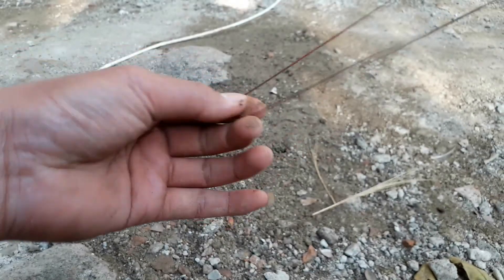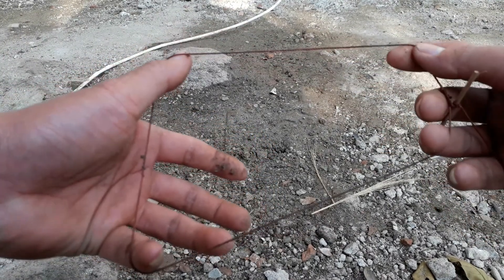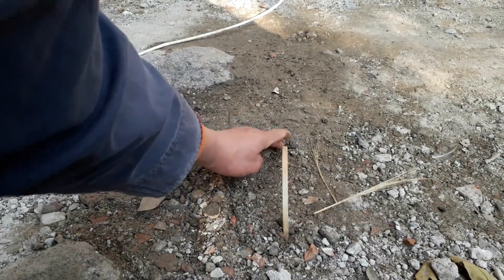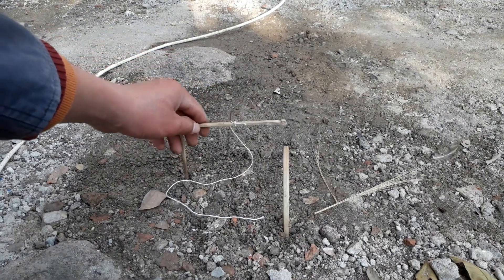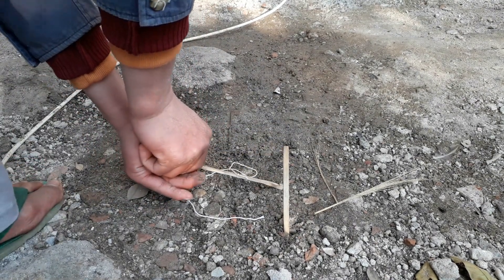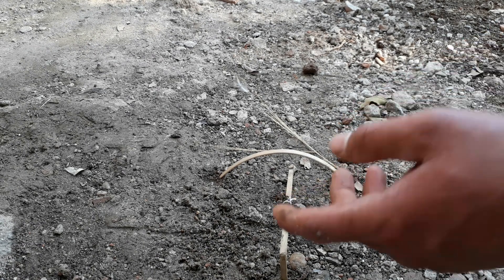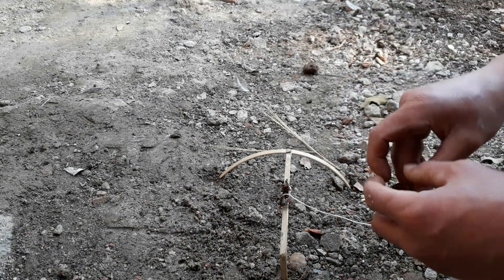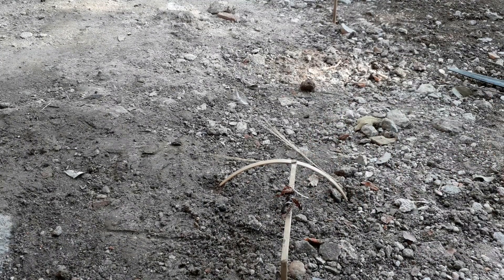Cách làm bẫy MỔ bẫy các loại gà rừng, bìm bịp, chim cò cực kỳ hiệu quả, dễ làm / về với làng quê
hướng dẫn cách làm bẫy mổ để bẫy cá loại gà rừng, bim bịp chim cuốc cò, rất hiệu quả.
bẫy được chế tạo từ tre nữa gồm phần cần bẫy dây bẫy và cố định công tắc của bẫy, bẫy hoạt động khi có mồi mổ vào công tắc bẫy sẽ sập bẫy và khi đó dây thòng lòng sẽ cột chặt lấy cổ con vật.